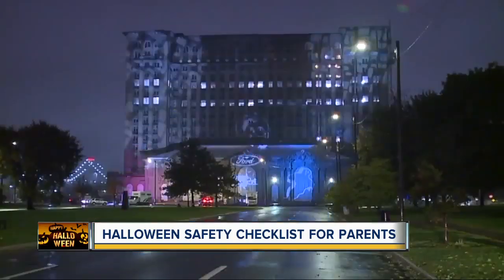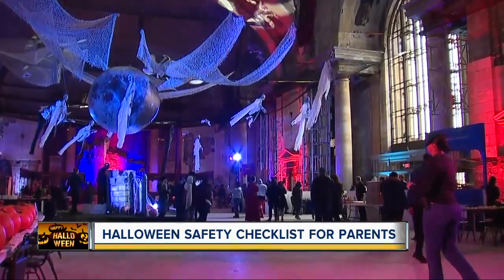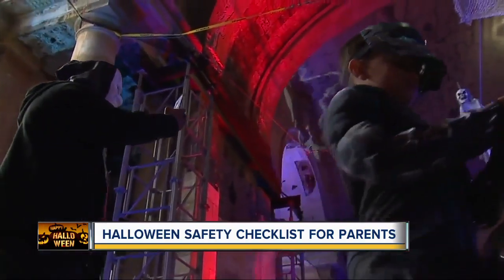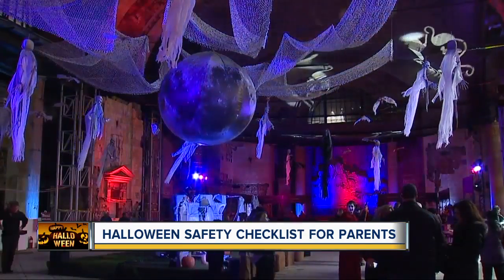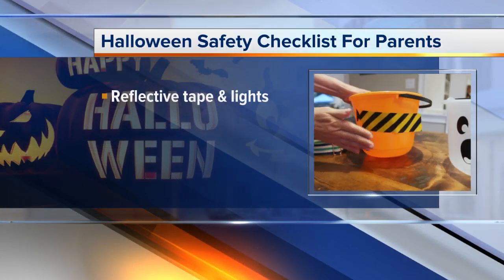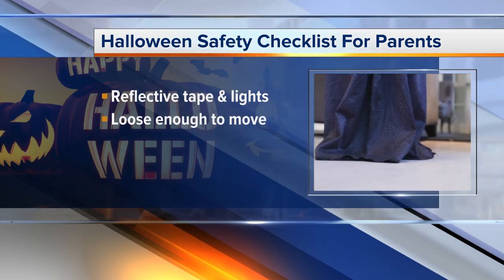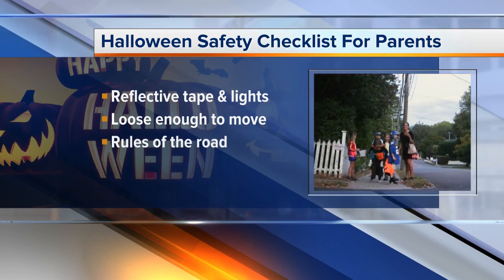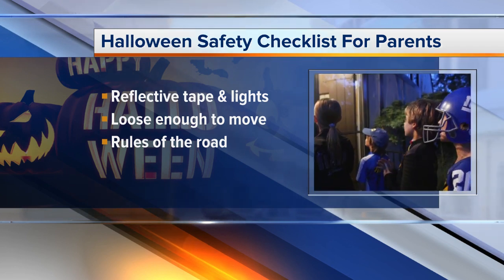Halloween safety checklist for parents